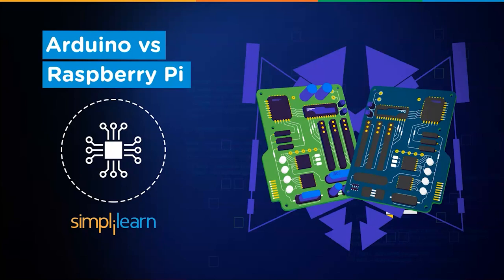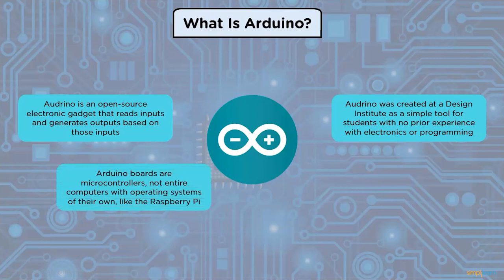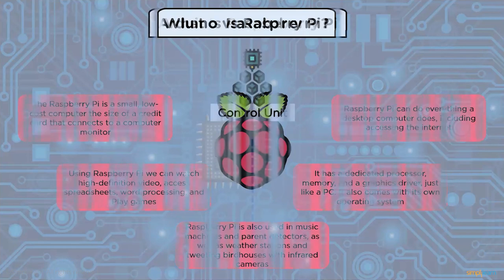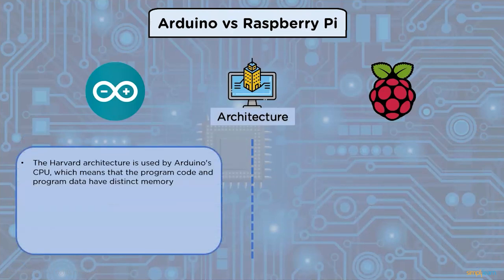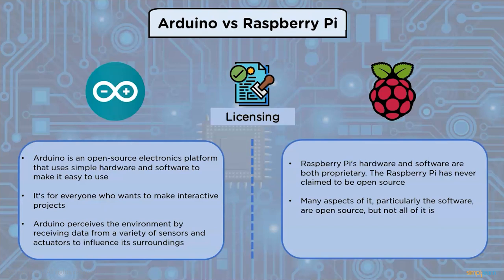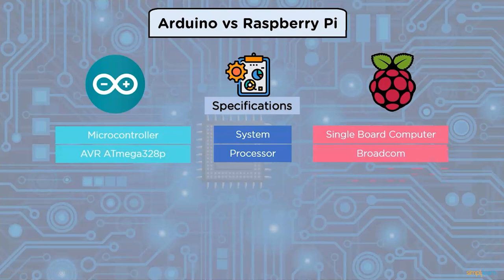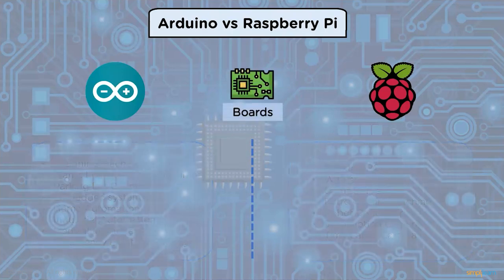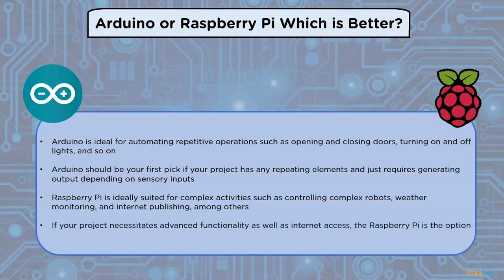Arduino vs Raspberry Pi: Which is Best? | IoT Projects | Internet of Things Tutorial | Simplilearn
🔥IITK - Professional Certificate Course in Generative AI and Machine Learning (India Only)
🔥IITG - Professional Certificate Program in Generative AI and Machine Learning (India Only)

In this video on Arduino vs Raspberry Pi, we will see the key differences between two popular electronic Boards that is Arduino and Raspberry Pi. Audrino is an open-source electronic gadget that reads inputs and generates outputs based on those inputs. The Raspberry Pi is a small, low-cost computer the size of a credit card that connects to a computer monitor or television and utilizes a conventional keyboard and mouse. Here is the list of topics covered in this video:
00:00 - What is Arduino?
01:56 - What is Raspberry Pi?
02:49 - Arduino vs Raspberry Pi
08:40 - Which is better Arduino or Raspberry Pi?

The Raspberry Pi is a small, low-cost computer the size of a credit card that connects to a computer monitor or television and utilizes a conventional keyboard and mouse. It's a capable compact device that allows individuals of all ages to learn about computers and programming languages like Scratch and Python. It can do everything a desktop computer does, including accessing the internet and watching high-definition video, as well as spreadsheets, word processing, and gaming. The Raspberry Pi can communicate with the outside world and has been used in a variety of digital maker projects, including music machines and parent detectors, as well as weather stations and tweeting birdhouses with infrared cameras.

Audrino is an open-source electronic gadget that reads inputs and generates outputs based on those inputs. Audrino was created at the Ivrea Interaction Design Institute as a simple tool for students with no prior experience with electronics or programming. After acquiring popularity, it began to evolve in order to meet new demands and obstacles. Arduino boards are microcontrollers, not entire computers with operating systems of their own, like the Raspberry Pi. They just run C/C++ code that is stored in their firmware. The Arduino Integrated Development Environment (IDE) is free software that allows you to create and upload code to an Arduino board.

Simplilearn IoT Course Overview:
If you’re new to the Internet of Things (IoT) and want to leverage it across business functions, then this introductory course is for you. You’ll get a glimpse into the ever-growing field of IoT, a technology that allows the intelligent exchange of data among a network of internet-connected objects. The primary objective of this Introduction to IoT Training Course is to give you insights into the bright and exciting future of the Internet of Things (IoT).

Key Features:
- 2 hours of in-depth elearning
- Lifetime access to self-paced learning
- Industry-relevant course completion certificate
- Comprehensive industry-relevant use cases and case studies

Eligibility:
This IoT course caters to CXO level and middle management professionals who want to enhance business value and ROI leveraging IoT. Simplilearn’s Introduction to IoT Training Course is ideal for anyone who wants to learn the fundamentals of IoT or pursue a career in this growing field.